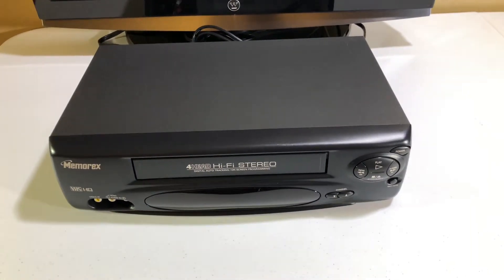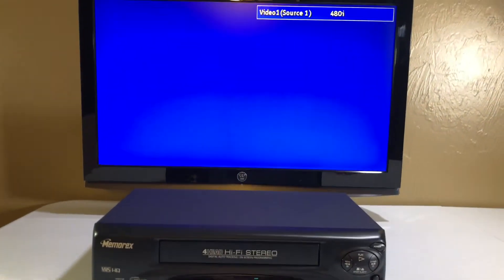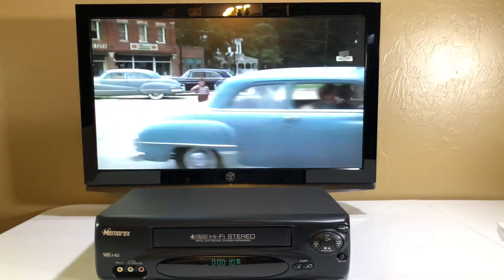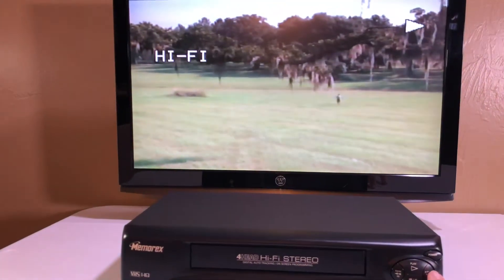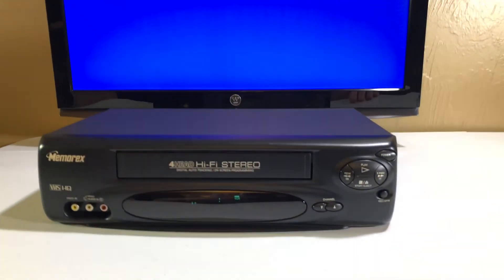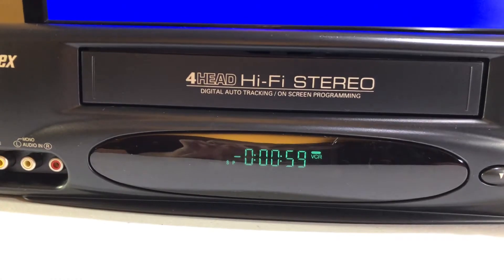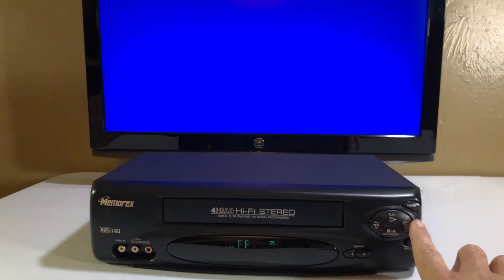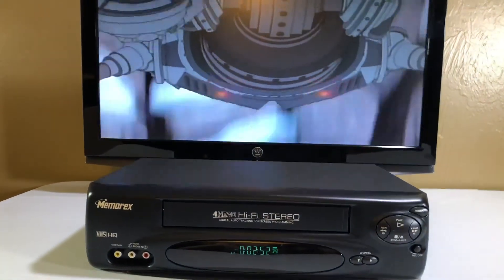Memorex MVR4040A VCR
Back to eBay Listing: